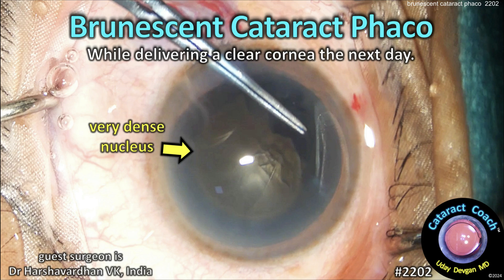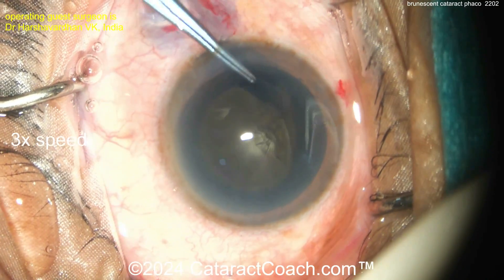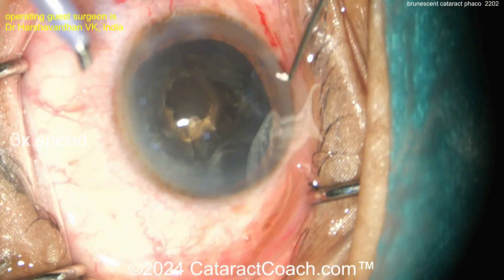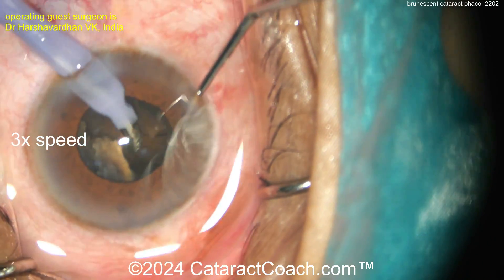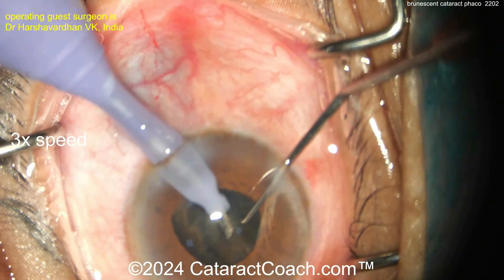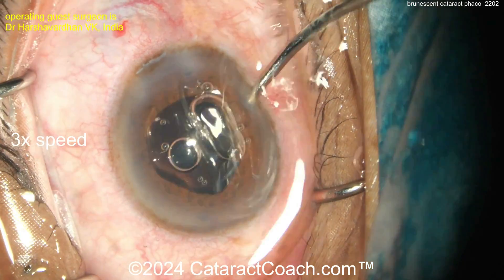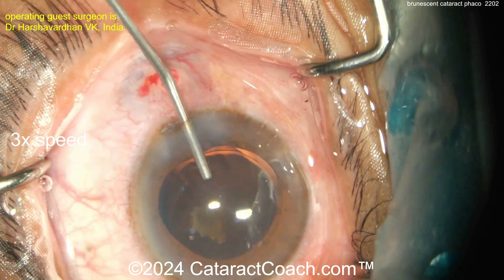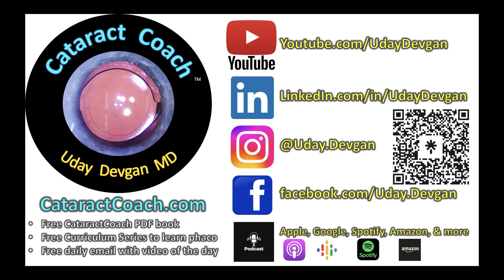CataractCoach™ 2202: brunescent cataract phaco with a clear cornea the next day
Our guest surgeon does a great job of phaco with this truly dense, brunescent cataract. This video includes the pre-op photos (Coca-Cola colored nucleus) and post-op photos which show a clear cornea. That is excellence considering the density of the nucleus and the amount of ultrasonic energy that is needed to emulsify this dense cataract. The corneal endothelium is re-coated multiple times with visco-elastic and that certainly plays an important role in delivering that clear cornea on post-op day one. Great learning case!